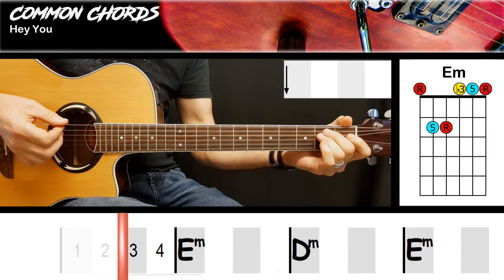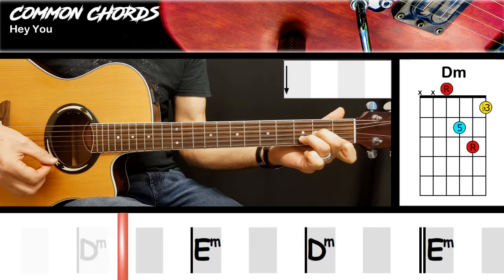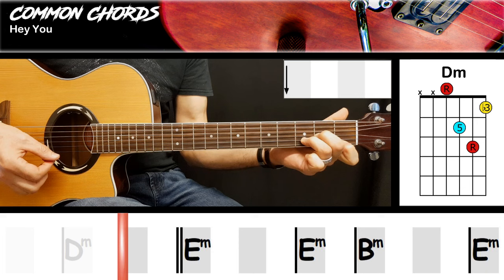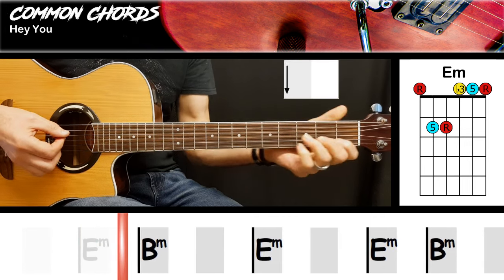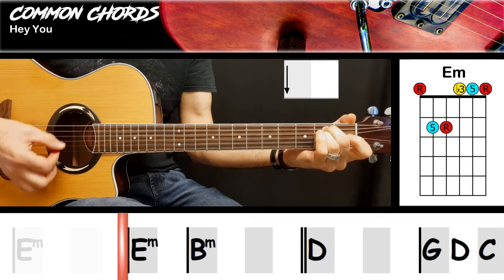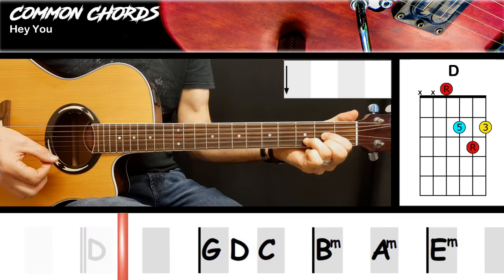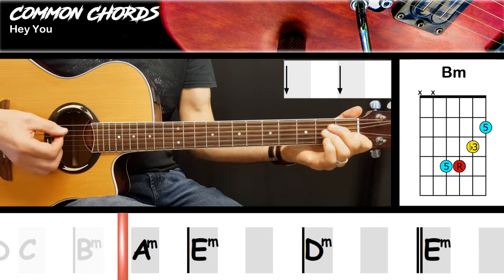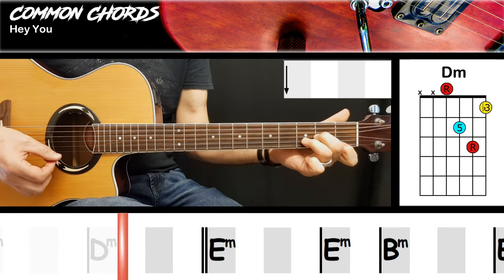Hey You - Pink Floyd | EASY GUITAR | Common Chords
The track used in this video is an arrangement of the original and not the original recording itself.
Artist: Pink Floyd
Original Songwriter/s: Roger waters
Release Date: 1979

Try these chord approach ideas with a BandJamTrax video song and jam with a Video Band!